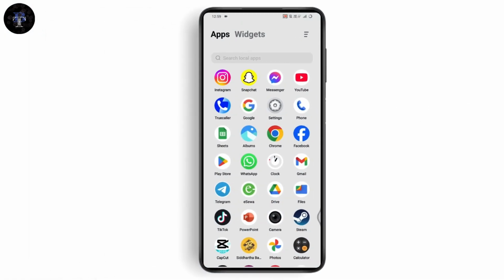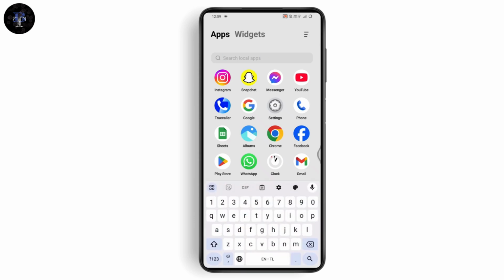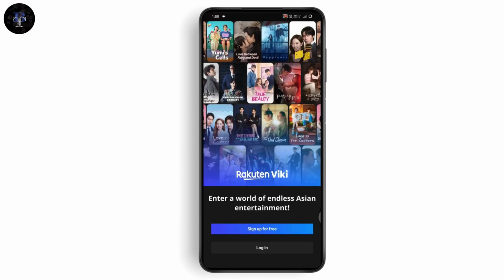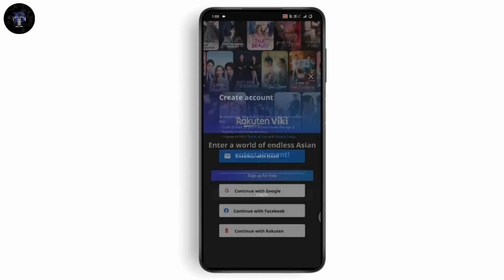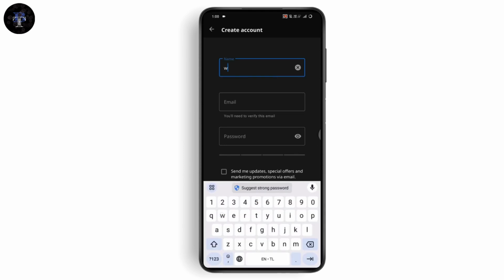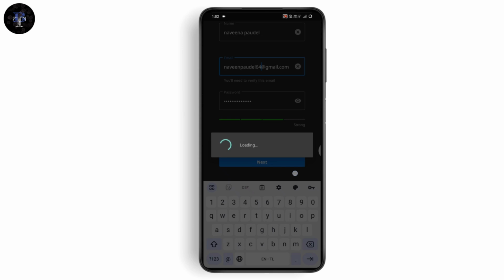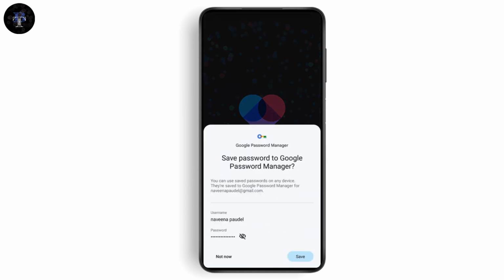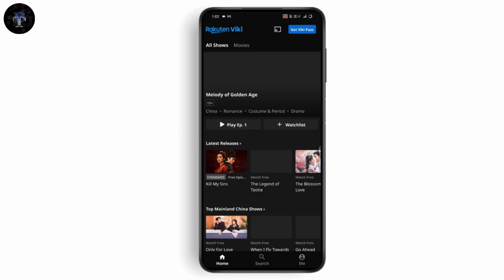How To Create Viki Account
Welcome to this tutorial on how to create a Viki account. Follow these easy steps to get started with your Viki account.

0:00 - Introduction: How to Create a Viki Account
0:05 - Step 1: Install and Open the Viki App
0:15 - Step 2: Sign Up Using Email, Google, Facebook, or Rakuten
0:30 - Step 3: Enter Your Name, Email, and Create a Password
0:50 - Step 4: Agree to Receive Updates and Complete Signup
1:00 - Step 5: Finish Setup and Skip to Homepage
1:10 - Conclusion: Your Viki Account is Now Created